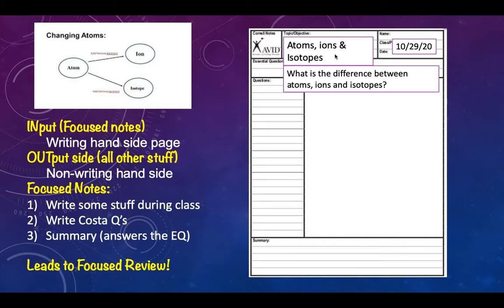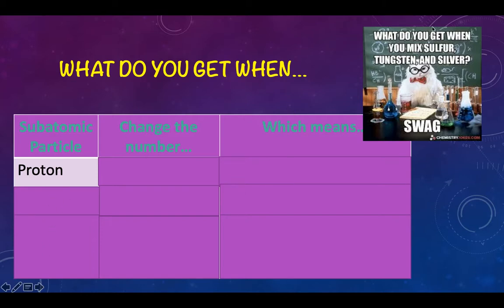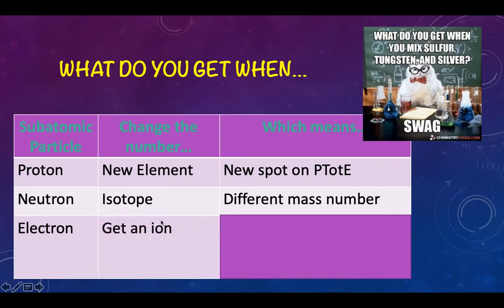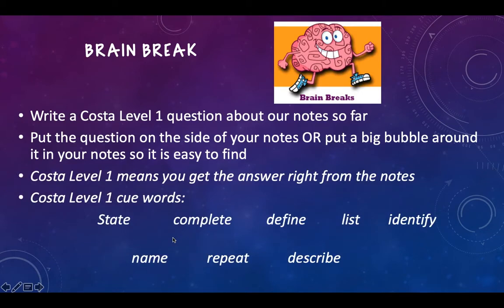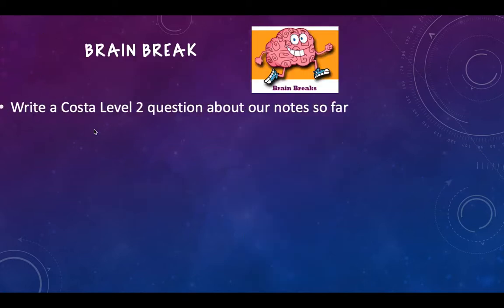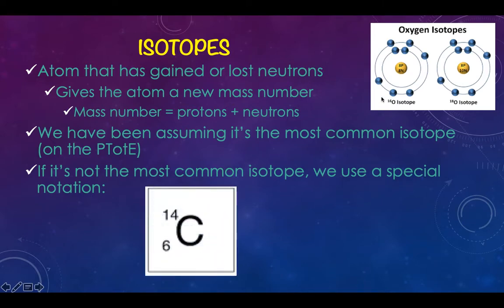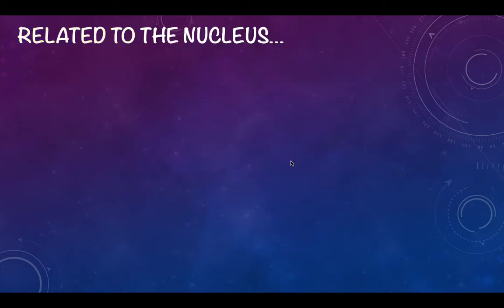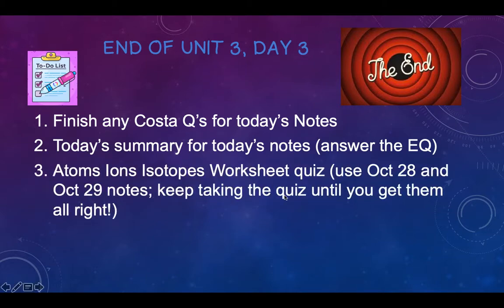Atoms Ions Isotopes Sci 9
This video explains how changing the protons, neutrons and electrons in an atom create new atoms, isotopes and ions.